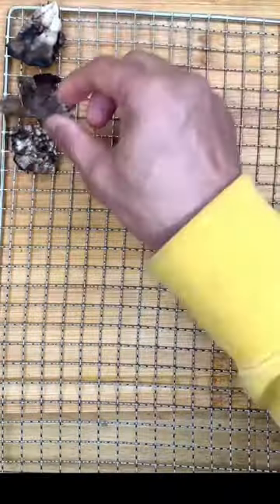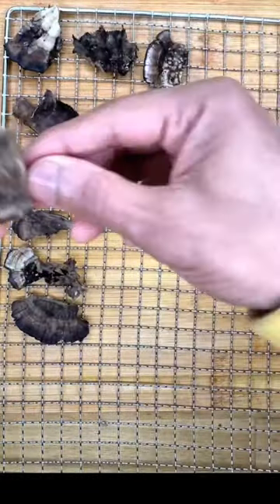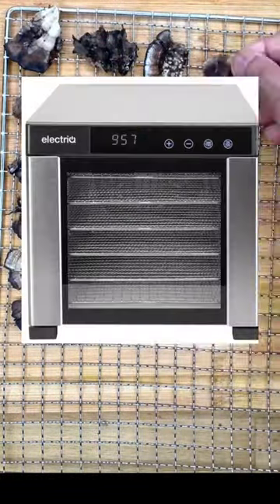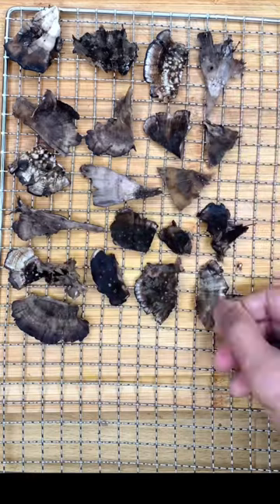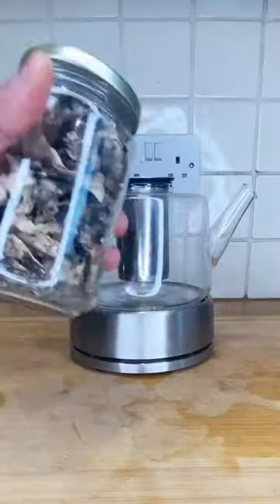The Surprising Health Benefits of Turkeytail Mushroom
In this video, we're going to be talking about the health benefits of turkeytail mushrooms. Specifically, we're going to be discussing how they can help with type 2 diabetes.

If you're looking for a nutritious and medicinal mushroom to add to your diet, then turkeytail mushrooms might be the right choice for you. In this video, we'll discuss the benefits of turkeytail mushrooms and how they can help with type 2 diabetes. So, be sure to watch this video and learn about the amazing health benefits of turkey tail mushrooms!